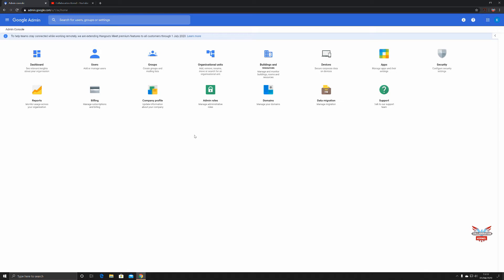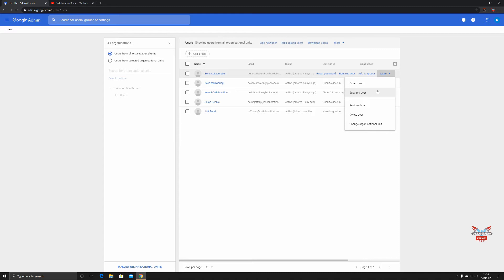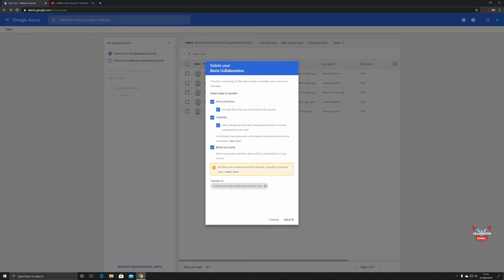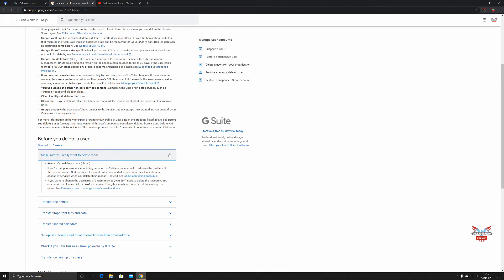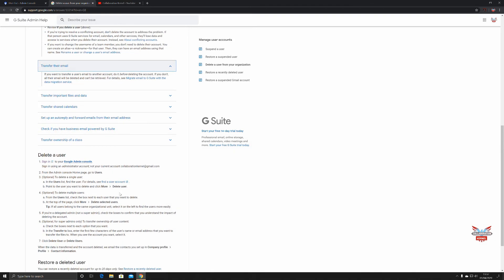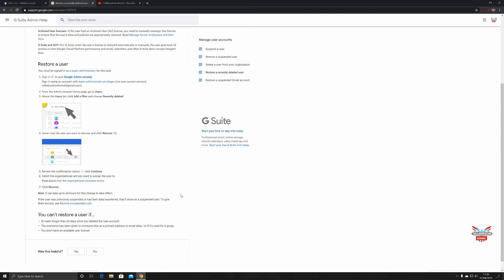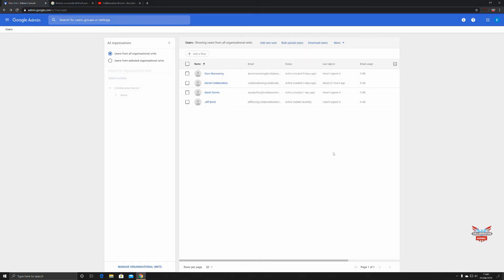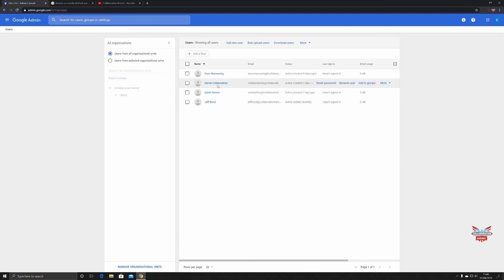Google Workspace (G Suite) Deleting Users Collaboration Kernel Lesson 1D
There will come a time when users willhave to bel deleted from your GSuite Environment - sometime though a suspension on the account will suffice

to help people transform the way they work.

 Office workers no longer have impromptu discussions at the coffee machine or while walking to meetings together, and instead have turned their homes into workspaces. Frontline workers, from builders on a construction site to delivery specialists keeping critical supply chains moving, are turning to their phones to help get their jobs done. While doctors treating patients and local government agencies engaging with their communities are accelerating how they can use technology to deliver their services.

Amidst this transformation, time is more fragmented—split between work and personal responsibilities—and human connections are more difficult than ever to establish and maintain.